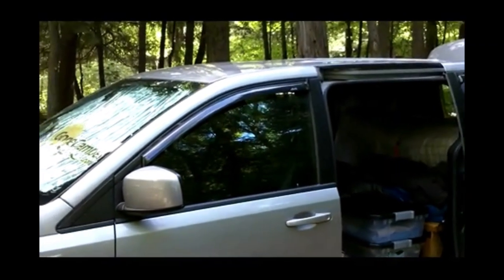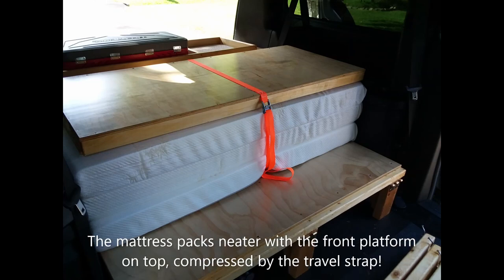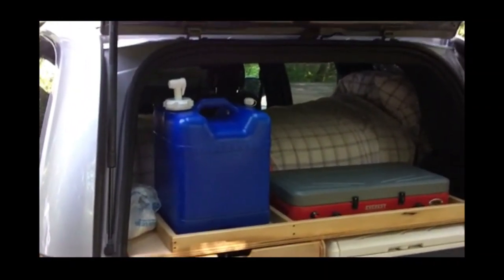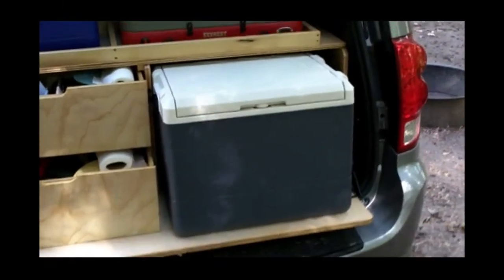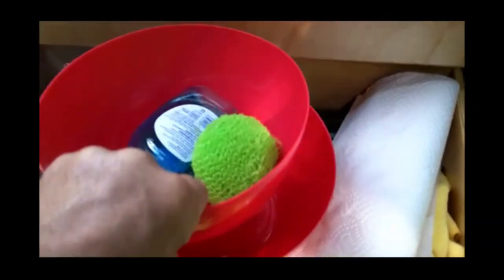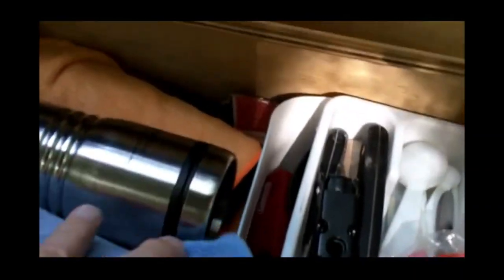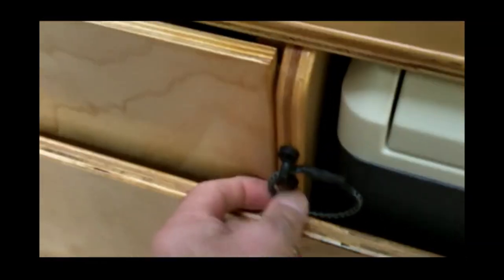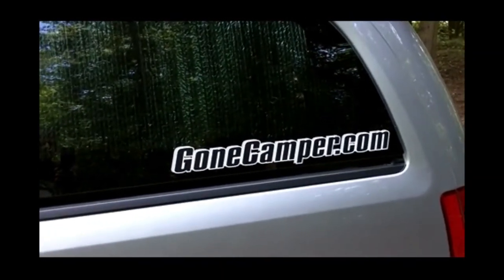GoneCamper Minivan Camper | Door County and Lambeau Field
GoneCamper travels to Door County, Wisconsin - with a stop at Lambeau Field in Green Bay!

This video shows the features of the GoneCamper for minivans, plus some scenery from our travels around Door County.

GoneCamper builds camper conversions for minivans, including the Dodge Caravan and others.

Turn your minivan into a camper and enjoy the van life!

Each camper conversion includes a minivan camper bed and a minivan camper kitchen. The bed converts to a couch during the day or folds for travel. When retracted you still have access to the second row of seats. (BOTH full-size and single beds are available.)

Your minivan plus the GoneCamper conversion is perfect for off-grid camping, boondocking, stealth camping or comfortable camping in established campgrounds.

Why not join us on the road? Camping Comfortably, Traveling Efficiently, Living Frugally.

Each GoneCamper unit is built to order so your individual needs and wishes can be included!